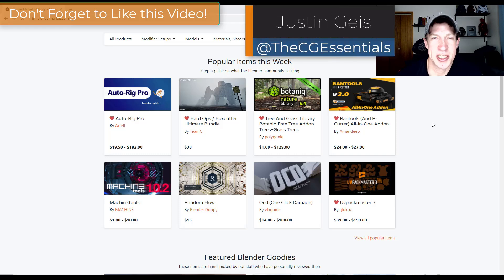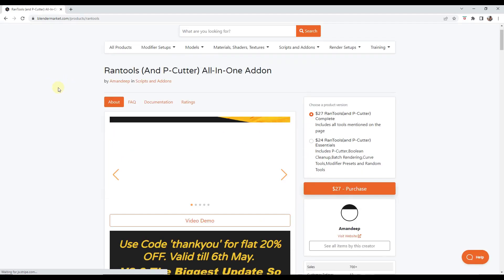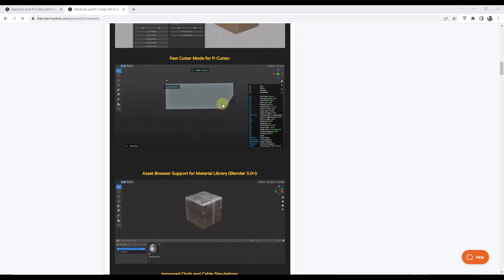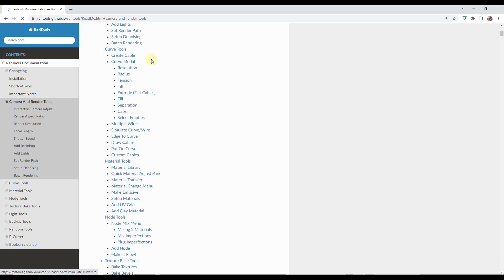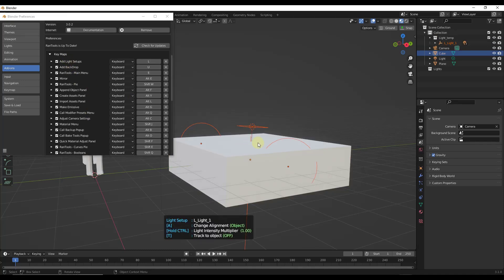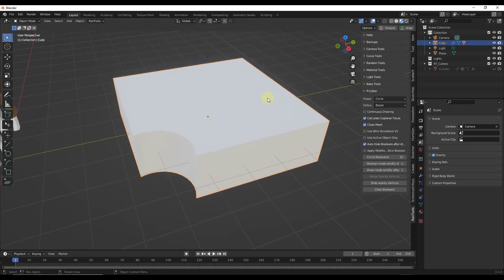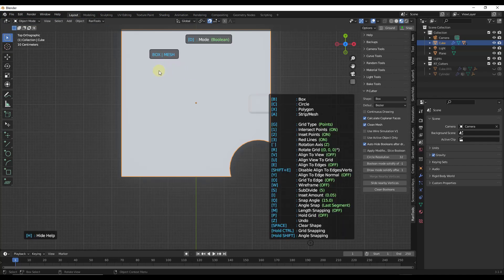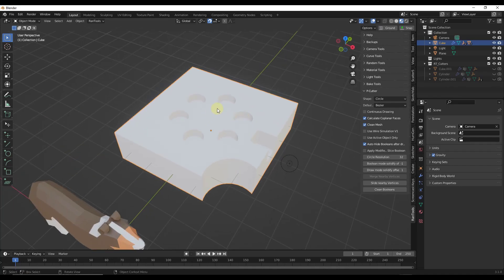The MOST MODELING TOOLS in a Blender Add-On? RanTools for Blender!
In this video, we check out Ran Tools and P-Cutter - an add-on for Blender that adds hard surface modeling tools, curve/cable tools, material editing and library tools, and HDRI setup tool, and much more!

TIMESTAMPS
0:00 - Introduction
0:11 - Where to get it/What is it?
1:43 - Documentation Location
2:03 - Getting Started with Ran Tool and P Cutter
2:49 - Using the boolean cutter functions
- Radial Array
4:34 - Adjusting Boolean cutters
5:09 - Using the Booelean Cutter grid function
5:53 - Lighting and Backdrop Tools
7:20 - Material Tools and Material Library
8:49 - Cable creation and simulation tools
10:45 - HDRI Lighting Setup